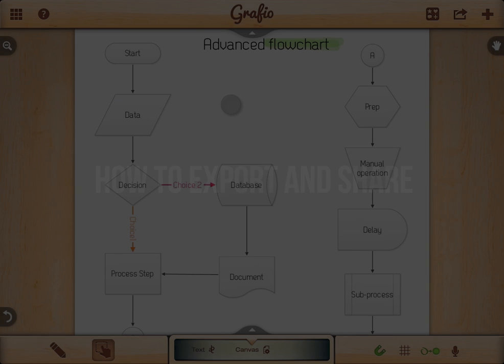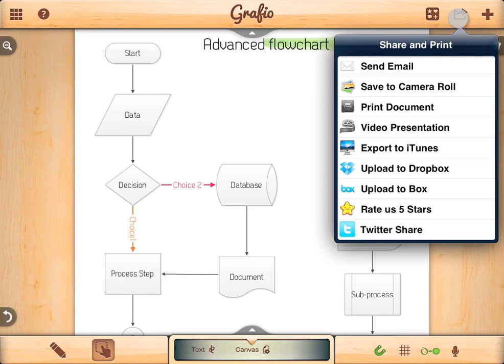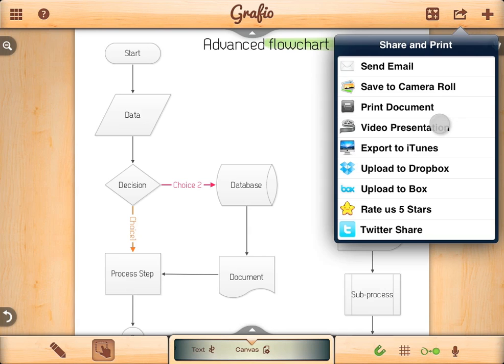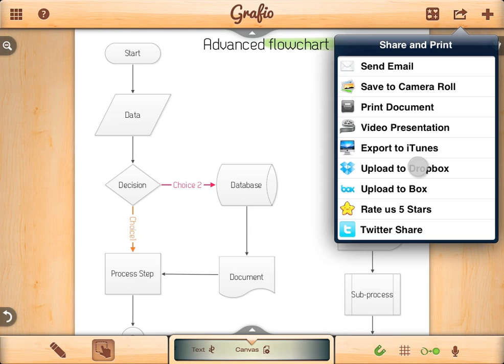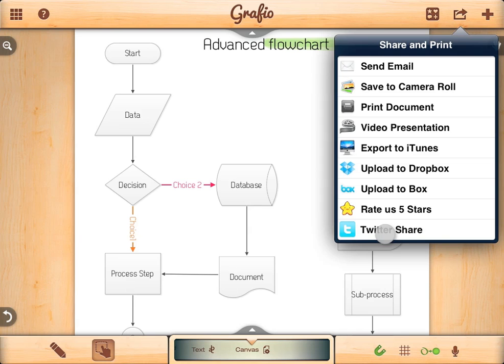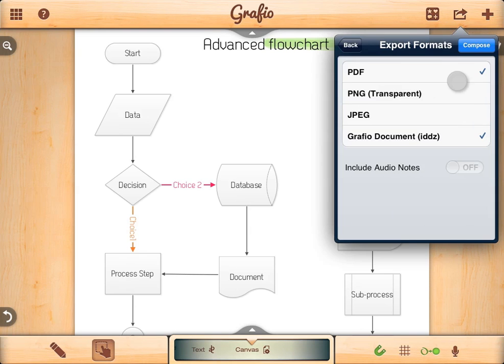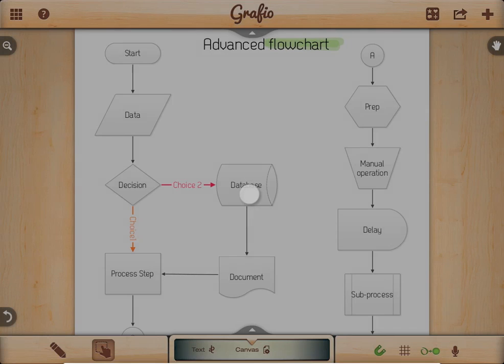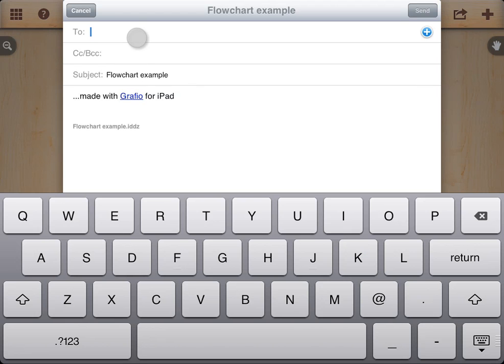How to export documents from Grafio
Brief tutorial that shows you how to export documents from Grafio.